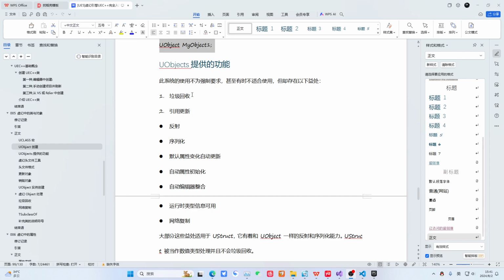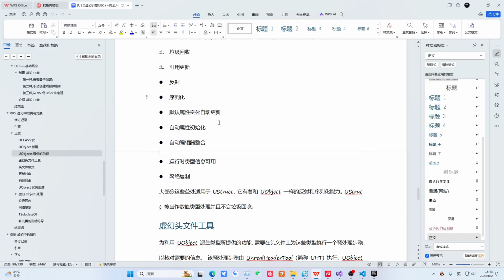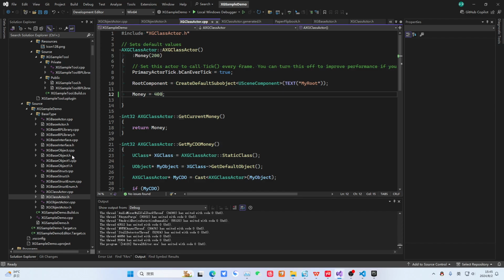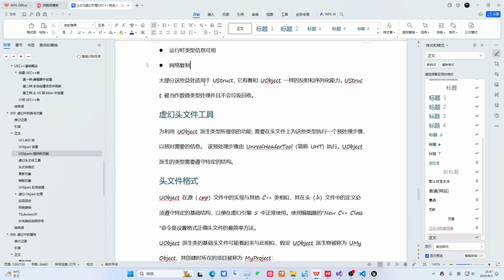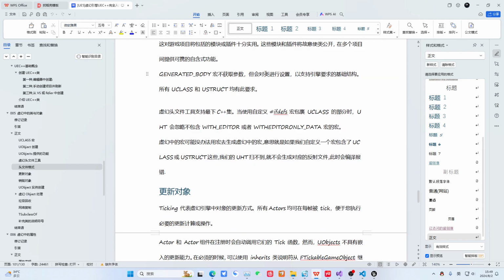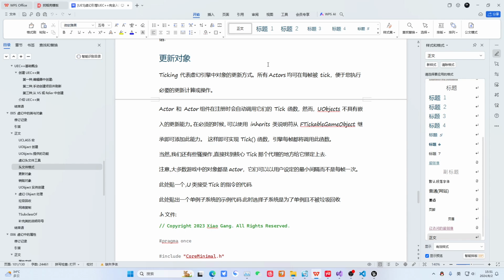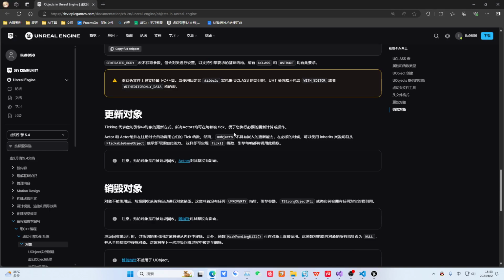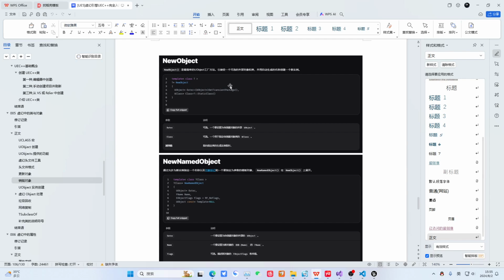UEC++ From Basics to Advanced | M03-008: UObject Feature Overview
This video provides a comprehensive overview of UObject — the base class for nearly all UE objects. Instructor Xiao Gang walks through the powerful capabilities that UObject provides: reflection (runtime type information via GetClass), serialization (automatic save/load of UPROPERTY-marked properties), garbage collection (automatic memory management), network replication support, Blueprint integration, and editor exposure.

We also cover UObject's built-in features like naming (GetName, GetFName), outer hierarchy (GetOuter for ownership chains), world context (GetWorld), and the ability to create gameplay objects that work seamlessly across editor, runtime, and networked environments. This overview sets the stage for deeper dives into each individual subsystem in the following videos.